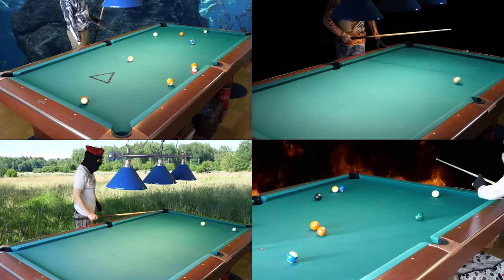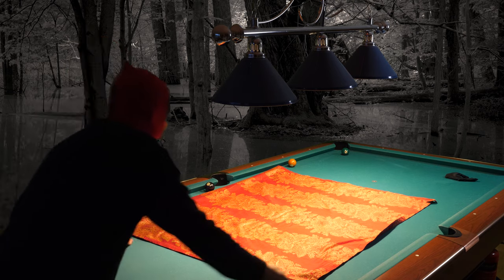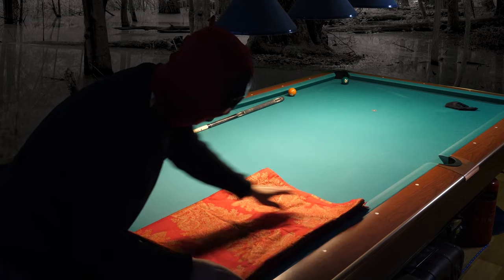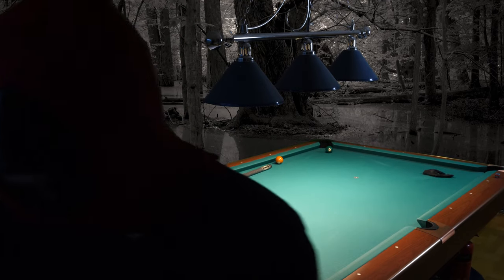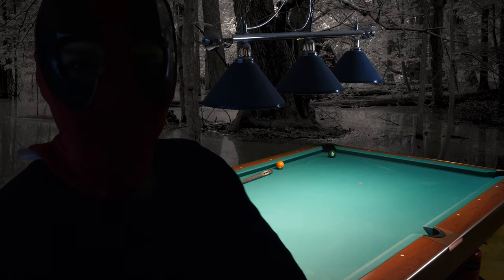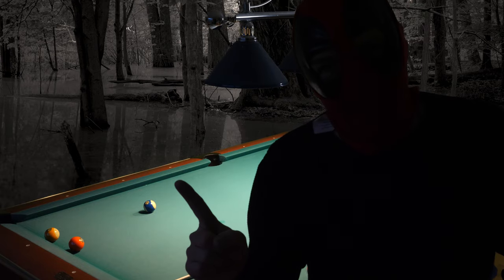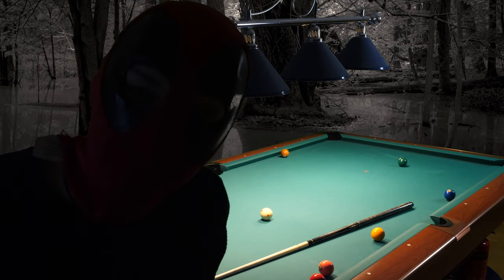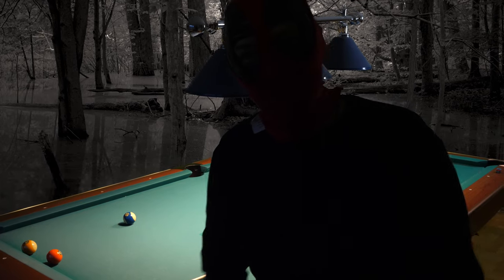Revealing my new cue stick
Cue used: Revealing it in this video!